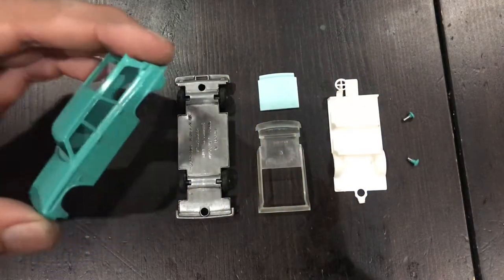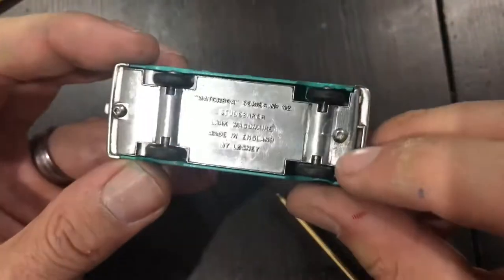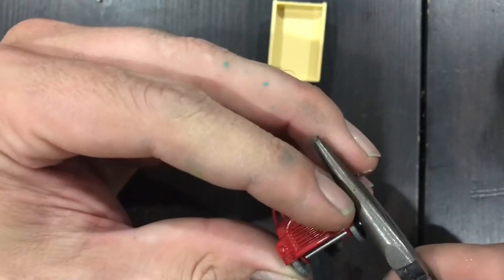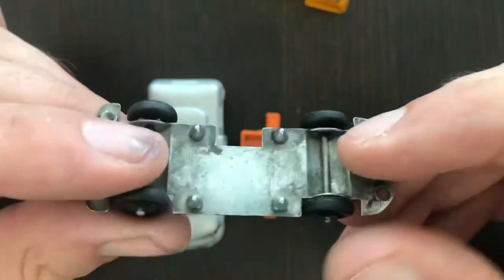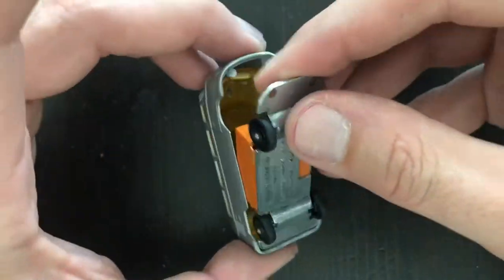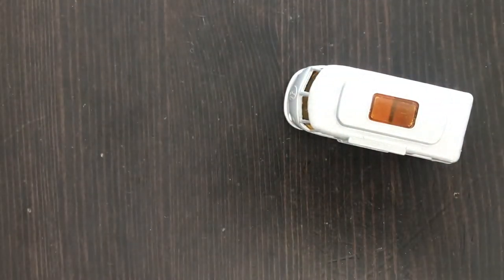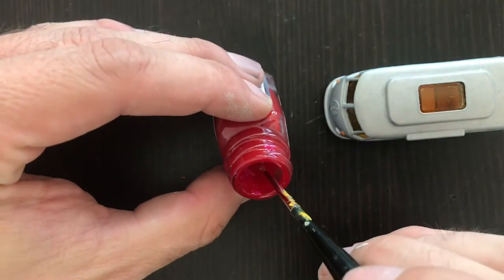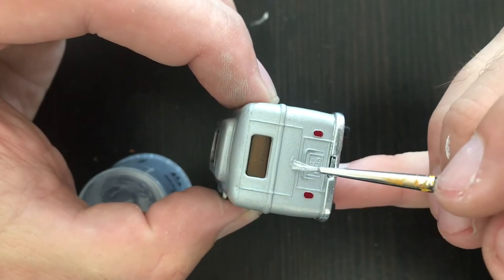Giveaway Restorations - Part 3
Part three of the restoration of three Lesney Matchbox models for our first ever channel Giveaway!

Kraft Paper Tape:

Acid Free Adhesive:

Mending Tissue:

Mini Shears:

Magnifier Lenses:

Burnishing Tool:

Buffing Wheels for Plastic Polishing:

Paint Mixing Tool:

Paint Mixing Cups:

Gold/Silver Pens:

Liquid Chrome Pens:

Dental Pic Set:

Rubb 'n' Buff:

Locking Foreceps:

Tap Handle: